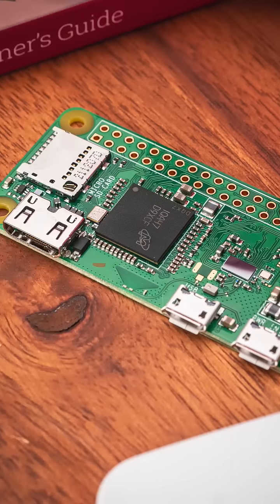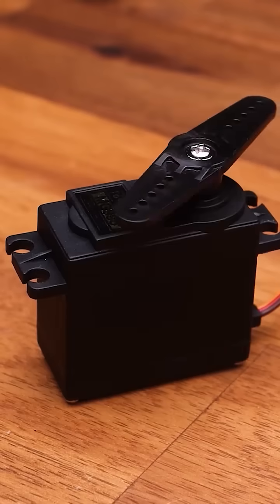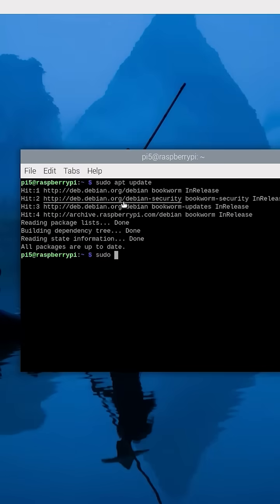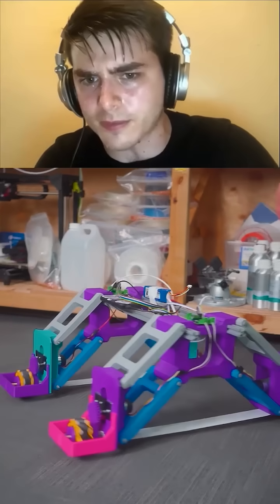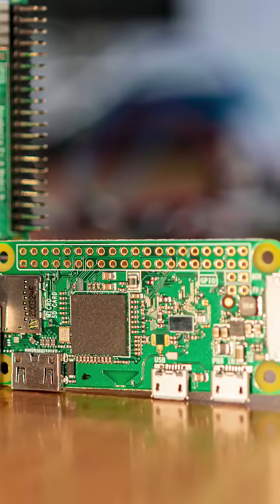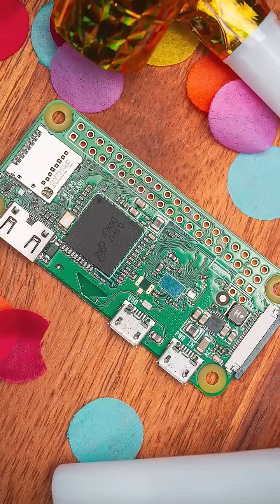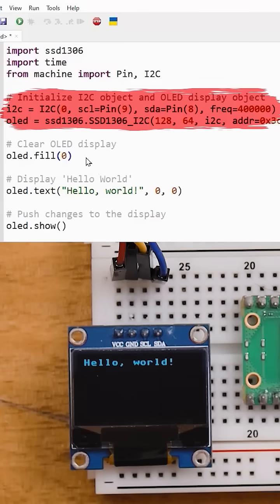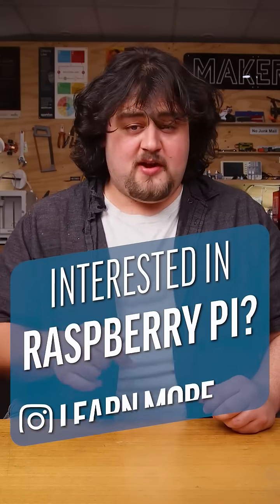What's the Difference Between Raspberry Pi Boards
Can you tell a Pi from a Pico? A zero from a hole in the ground? This is a handy reminder of the difference between all the Raspberry Pi boards available.